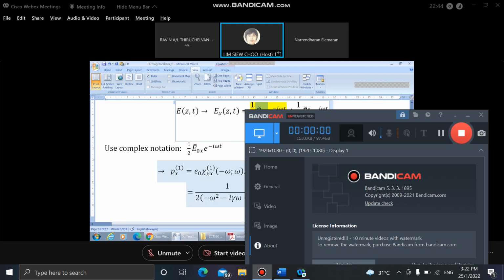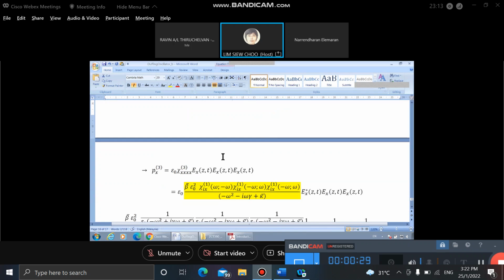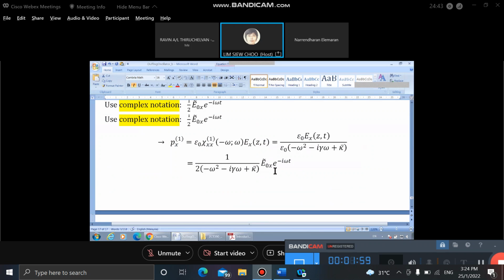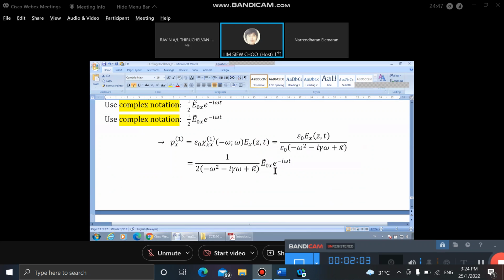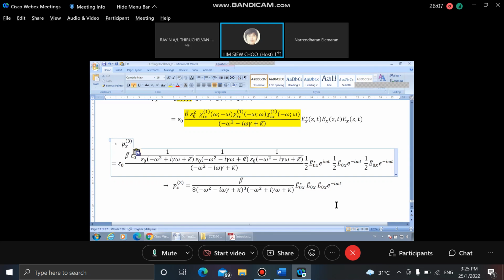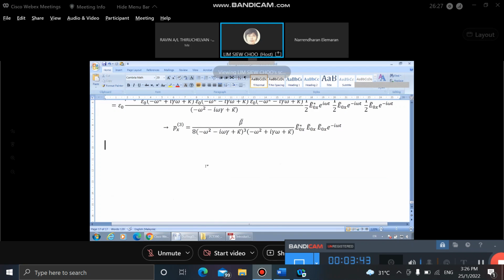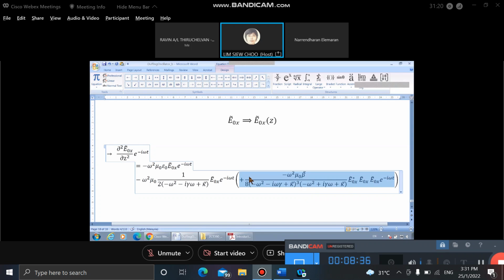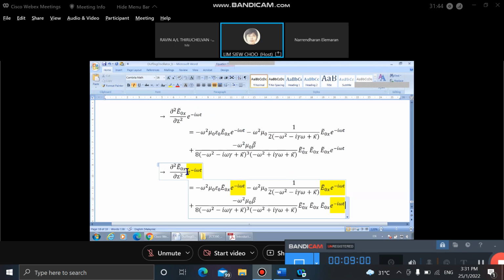Week C 3.4